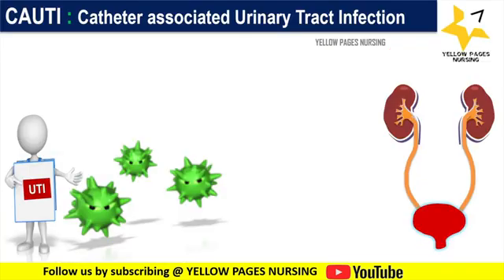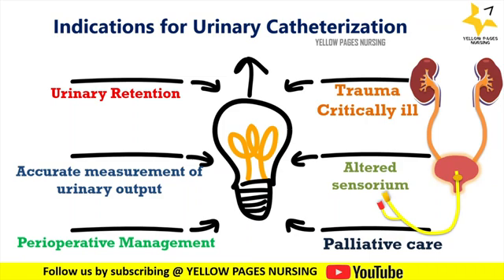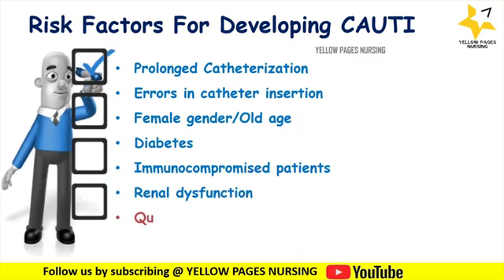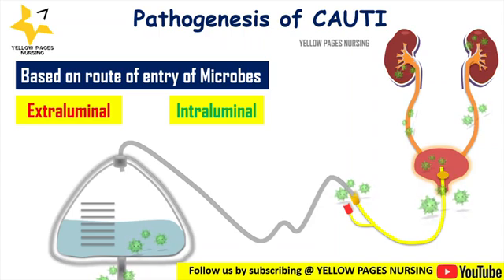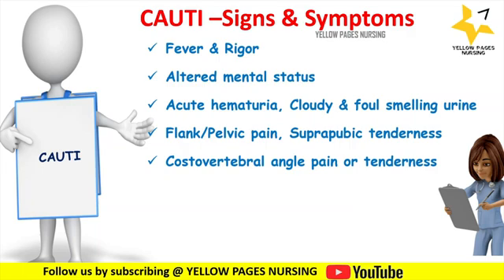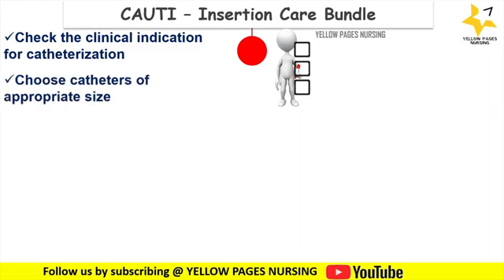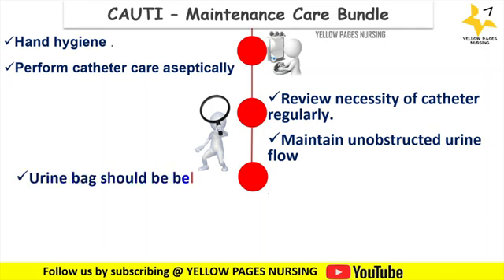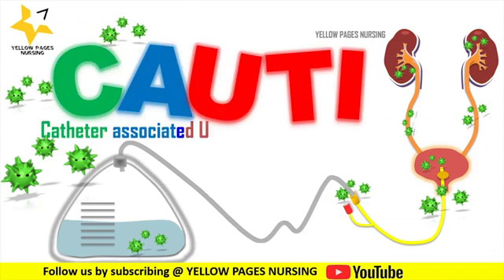Catheter associated Urinary Tract Infection | CAUTI Care Bundle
Catheter associated Urinary Tract Infection,
CAUTI,
Urinary Tract Infection (UTI),
Indications for Urinary Catheterization,
Urinary Catheter,
Risk Factors For Developing CAUTI,
Pathogenesis of CAUTI: Extraluminal &  Intraluminal,
Common pathogens of CAUTI,
Signs & Symptoms of CAUTI,
CAUTI Care Bundle,
CAUTI – Insertion Care Bundle,
CAUTI – Maintenance Care Bundle,